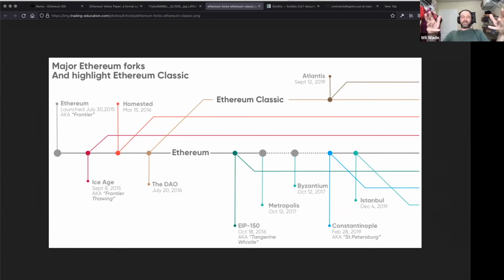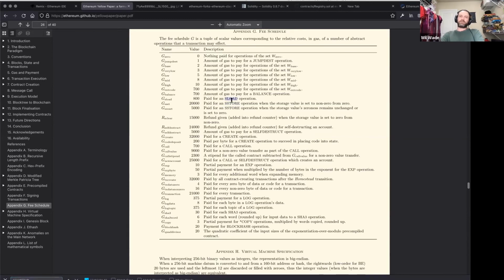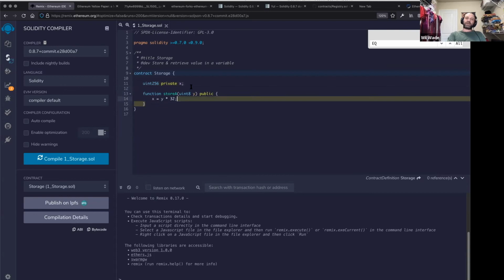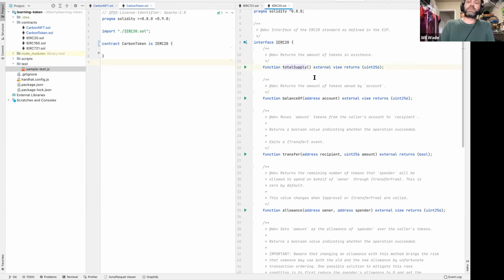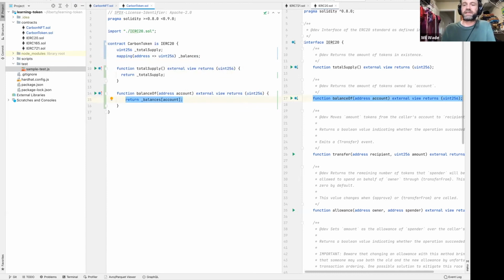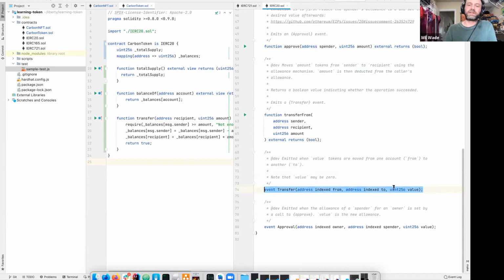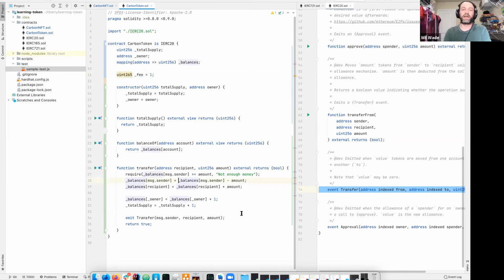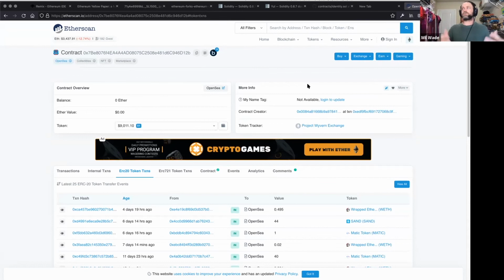How to Program in Solidity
Wil Wade discusses the basics of programming in Solidity, the primary language that Ethereum smart contracts are written in, as part of the Really Great Carbon Five Programming Languages Get Together on September 7, 2021.

Carbon Five is a digital product development consultancy. We partner with our clients to create exceptional products and grow effective teams.